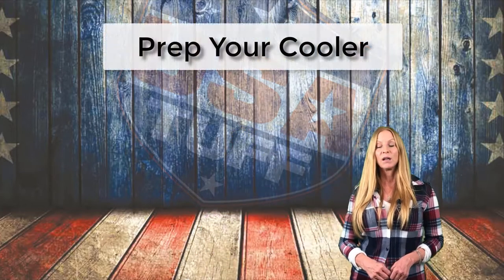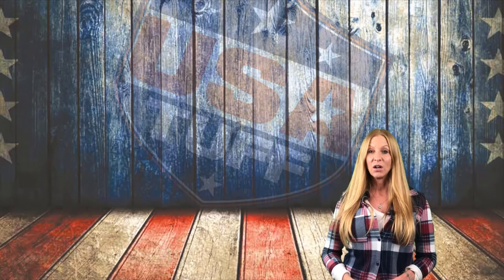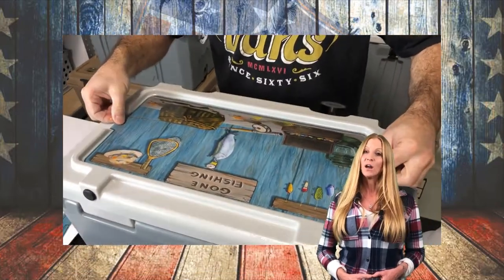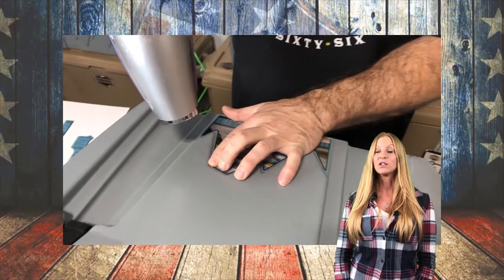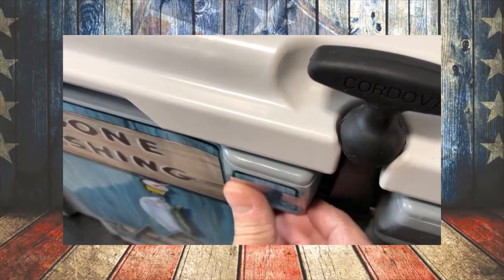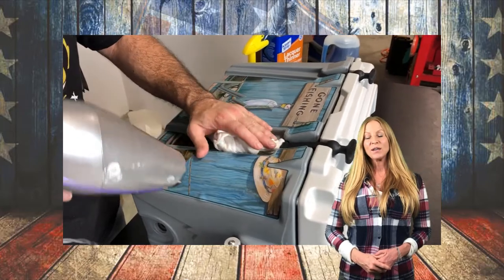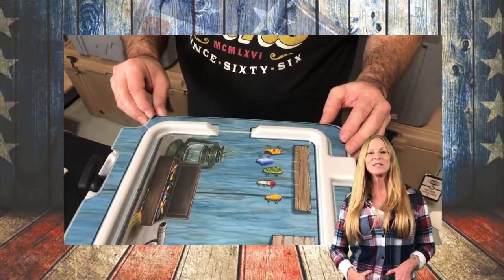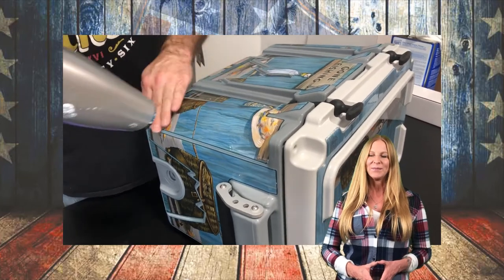Home of The Original Cordova Cooler Wrap Skin - How To Install an USATuff Cordova Wrap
Welcome to USATuff – home of The Original Cordova Cooler Wrap. Not all wraps are created equal. If you are looking for the toughest, thickest, and most durable outdoor vinyl wrap for your Cordova cooler, be sure to order from USATuff directly. Our wraps are designed to last for years of enjoyment and outdoor use.

USATuff originally developed the template and wrap concept for the Cordova cooler brand in early 2018. We offer wraps for the original Cordova mold as well as the new mold that was launched in 2019. Our wrap is the only wrap on the market manufactured specifically to adhere to injected-molded and roto-molded coolers and designed to last for years of use and enjoyment.

At USATuff, you may order cooler wrap skins in over 150 stock designs or create a custom cooler wrap using your own images, logos, text, and other design elements. There is no better cooler accessory than a custom cooler wrap or SeaDek cooler pad.

USATuff is a veteran-owned, family-operated small business. All products are manufactured 100% in Idaho, USA.

We have Cooler Wraps for the following cooler brands:
RTIC Cooler
YETI Cooler
YETI Tundra Hard Cooler
YETI Roadie Hard Cooler
ORCA Cooler
Ozark Trail Cooler
Lifetime Coolers
Pelican Elite
Cordova Cooler
Otterbox Cooler
And over 25 other cooler brands.